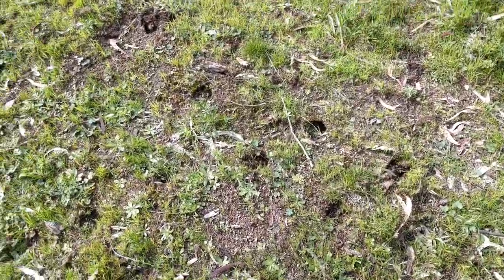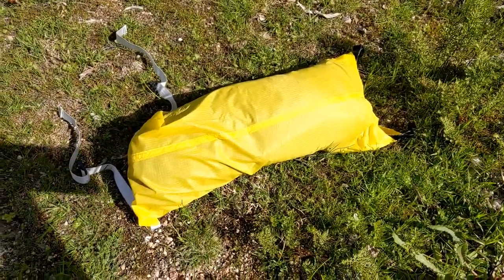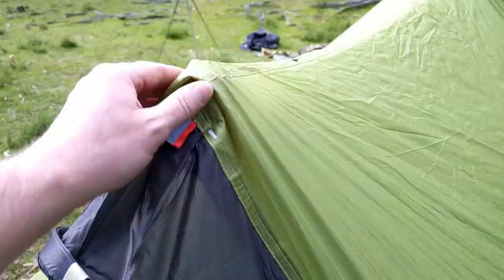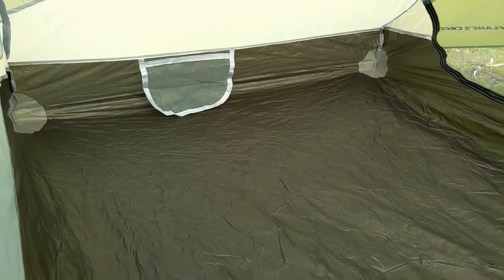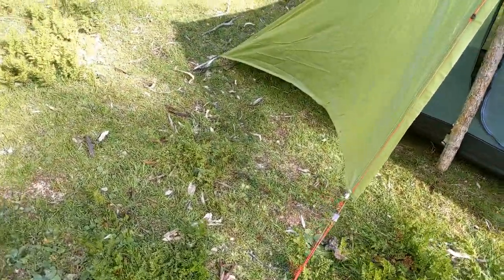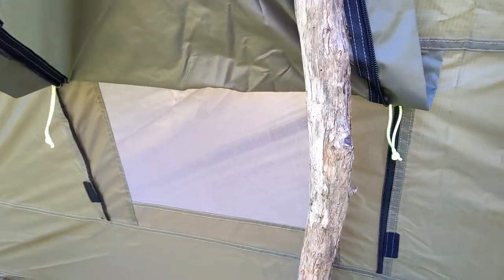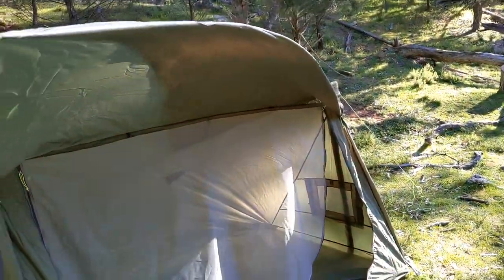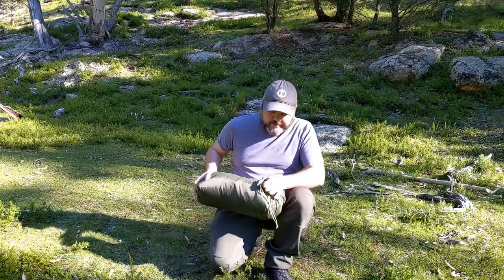First look at the Flame creed (lanshan 2) & Onetigris Backcountry bungalow tents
I recently got these so just a quick setup and look